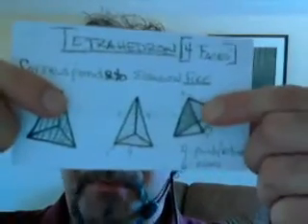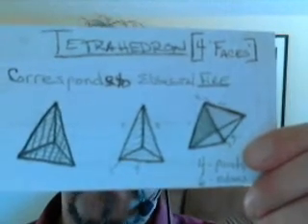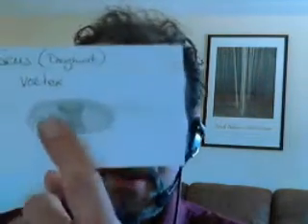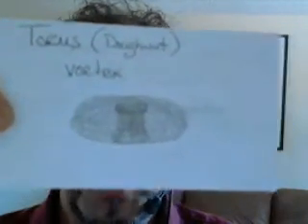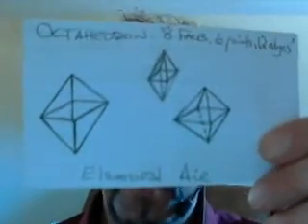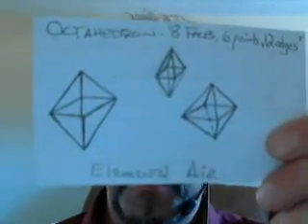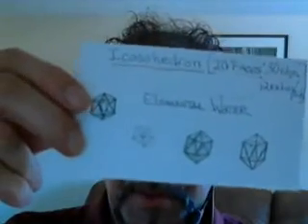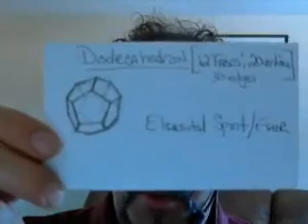Higher Dimensional Geometry in a Hermetic Magick Circle, part I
Explaining the details of the higher-dimensional geometries within a Hermetically created magick circle. Platonic solids, the torus, etc.,etc.